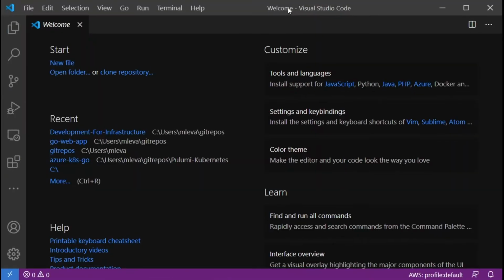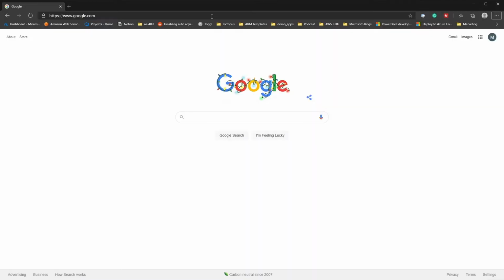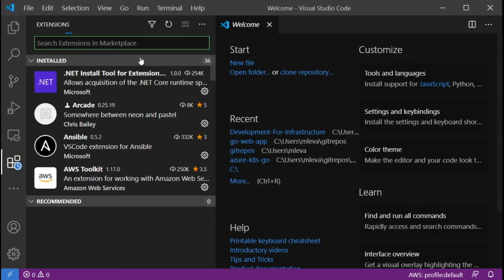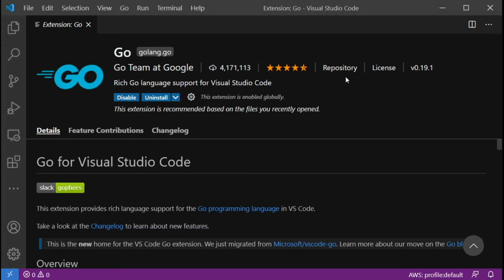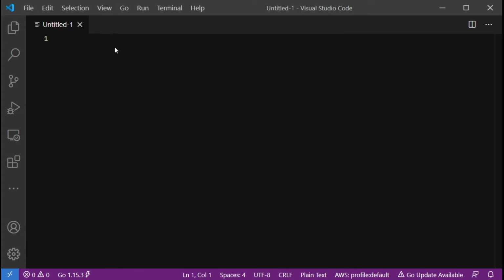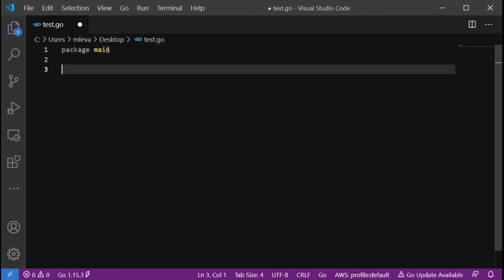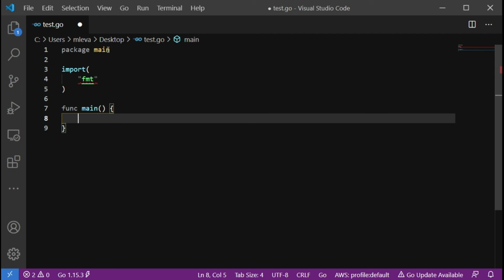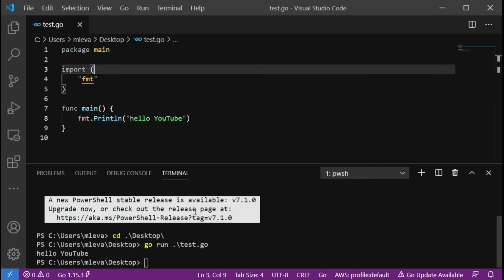Development for Infrastructure Engineers: Part 2 - Code Editors and IDEs (2020)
Part 2 of the Development for Infrastructure series is HERE. Find out all about code editors and IDEs so you can get started writing code.

The series is all about how YOU can learn development and coding for a cloud development or infrastructure developer path.

Let's face it, coding is the way of the future. It's not that you have to build the next Twitter, but you do need to know how to automate and script.

Part 2: Code editors, IDEs, and why they're important

👊Kubernetes in Azure Training Resource👊